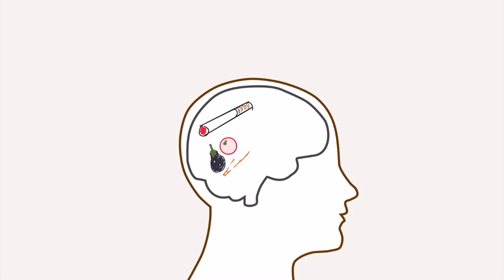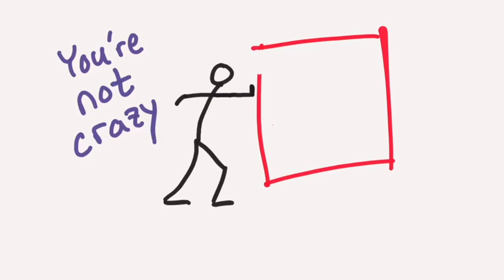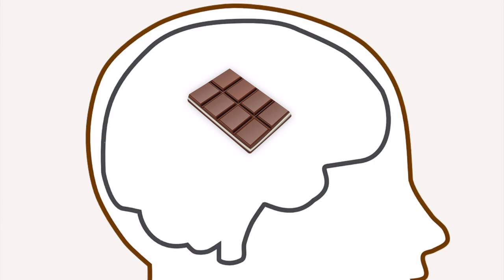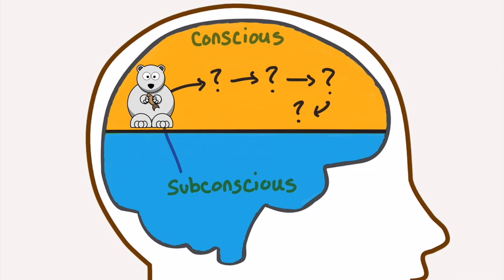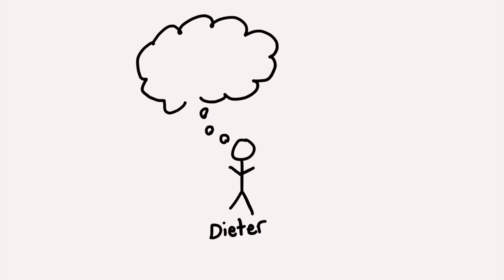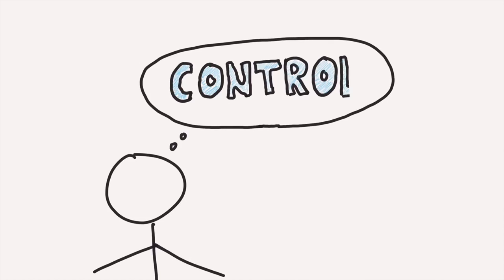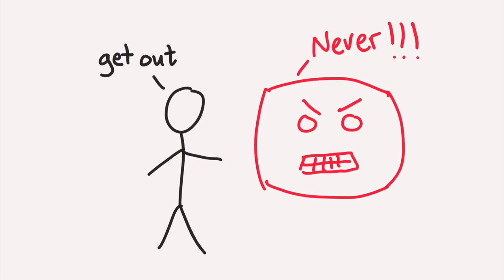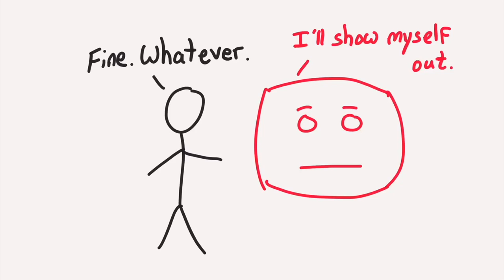Why You Can't Push Thoughts Out of Your Head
Why is it so difficult to stop thinking about pink elephants or white bears? Using neuro-imaging, psychologists have finally unlocked the truth behind this weird phenomena. The way the brain handles a task like "don't think about pink elephants," is to split it into 2 different tasks: a conscious task where you're trying to focus on something else and a subconscious task that makes sure you're still not thinking about pink elephants... which makes you think about pink elephants.
This is called ironic rebound. Ironic rebound is when you end up making the very thing you didn't want to happen actually occur.